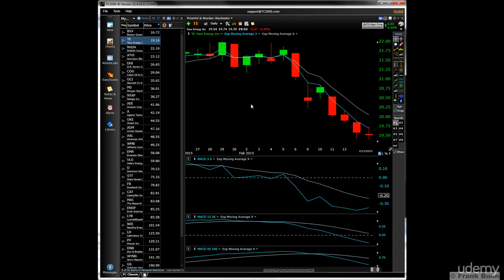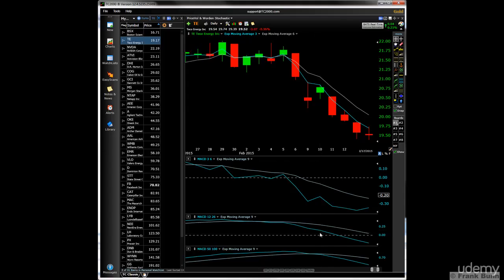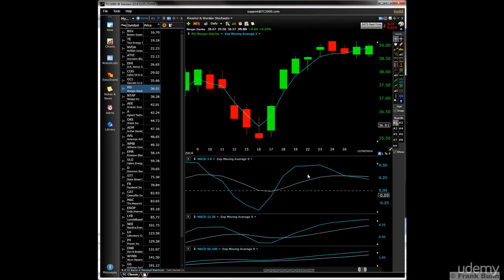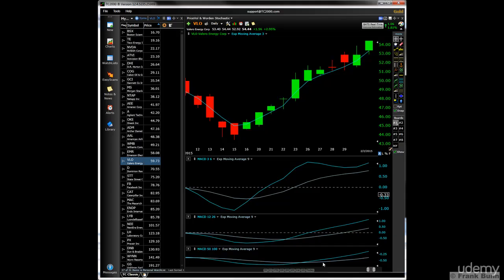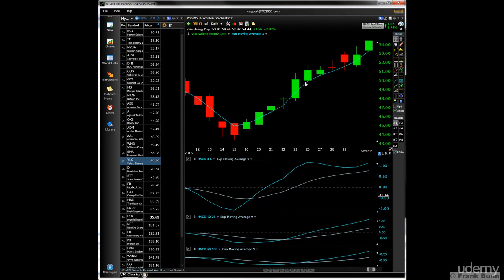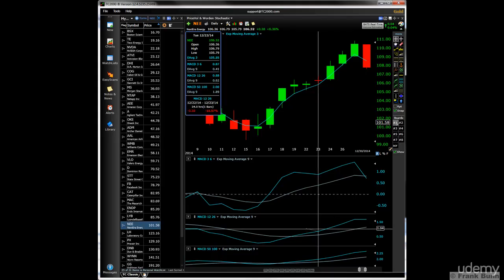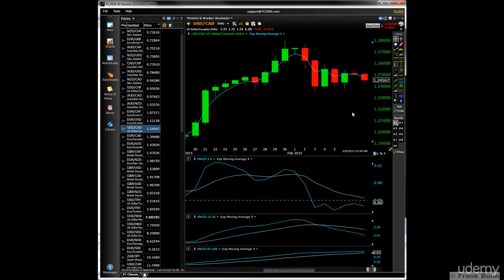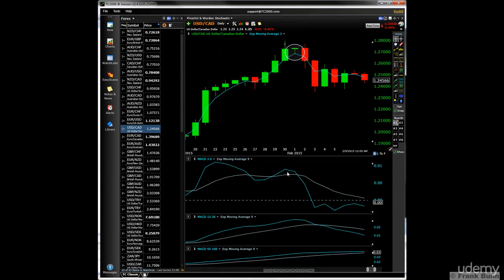002 SCREENCAST TUTORIAL Anatomy Of An Inside Bar Trade